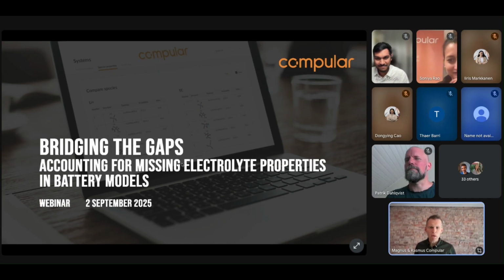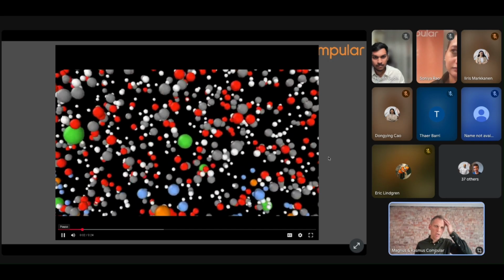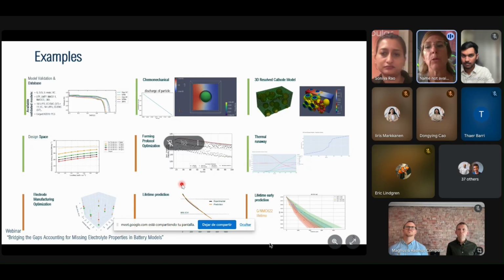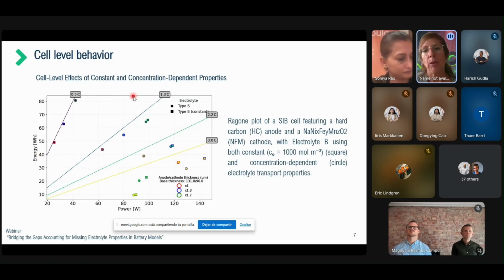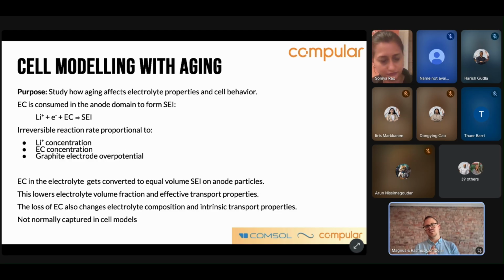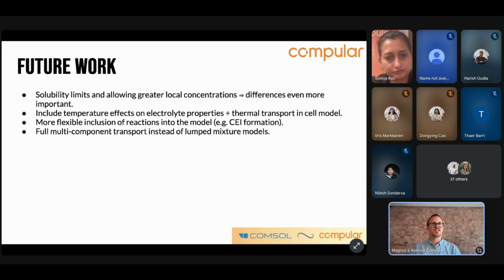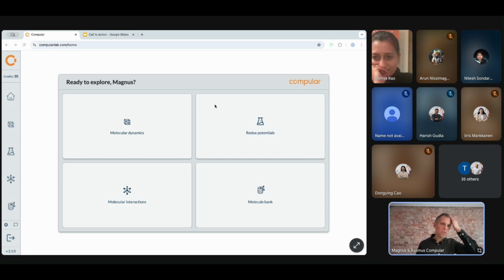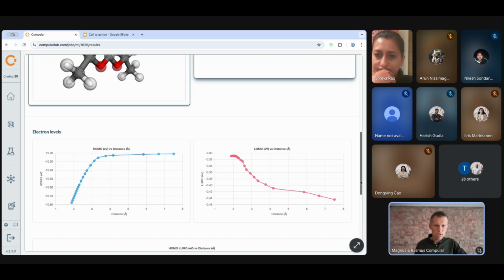Webinar - Bridging the Gaps: Accounting for Missing Electrolyte Properties in Battery Models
Watch the full recording of our webinar exploring how advanced modeling helps researchers overcome the challenge of missing electrolyte properties in battery models. 🔋

Key Highlights:
Multi-Scale Modeling:
🔹 Generating missing parameters is essential for accurately predicting how molecular-scale interactions impact cell performance.
🔹 Advanced modeling techniques enable more reliable electrolyte simulations, even when data is limited.

Impact of Electrolyte Composition:
🔹 Small changes in electrolyte composition across temperature or cycling conditions can significantly influence battery performance.

Practical Tools for Researchers:
🔹 Platforms like the Compular App streamline simulations, making it easy to explore and evaluate electrolytes.

💡 We also showcased a joint project with COMSOL, Inc., focusing how aging affects electrolyte properties and cell behaviour.

💡 Featuring keynote speaker Elixabete Ayerbe Olano (CIDETEC Energy Storage), who shared her simulation framework for next-generation sodium-ion electrolytes—bridging molecular-scale properties with cell-level performance to accelerate smarter energy storage solutions.